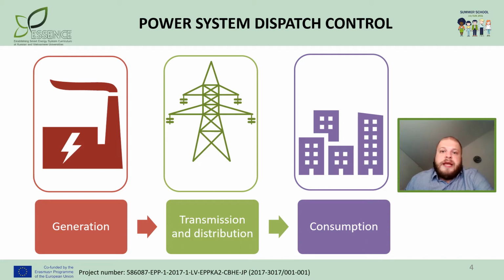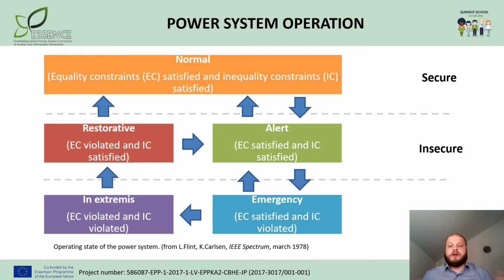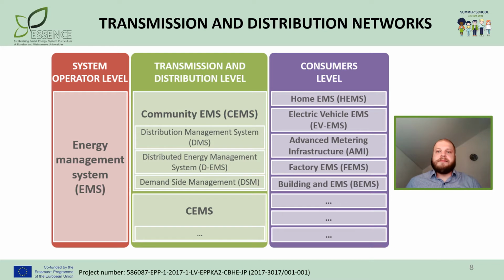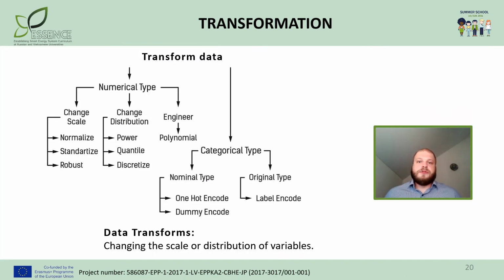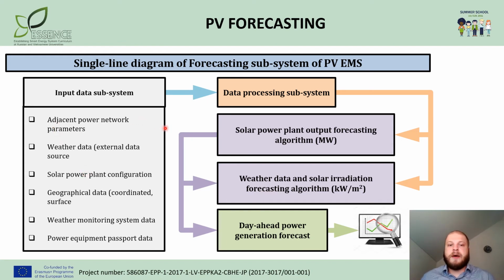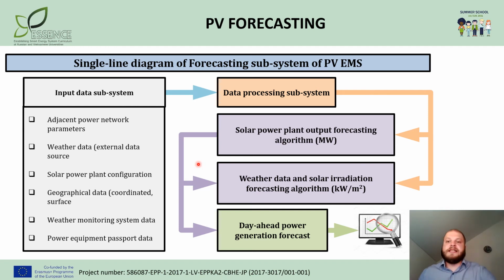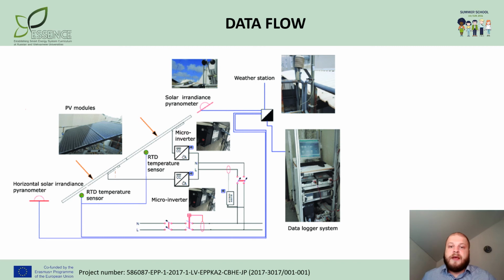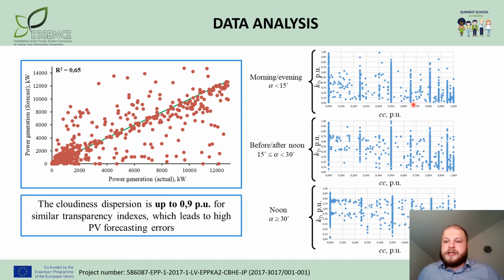Energy Managment Systems (UrFU)